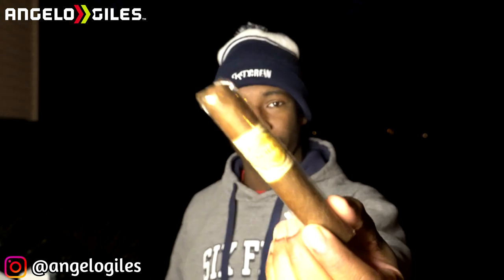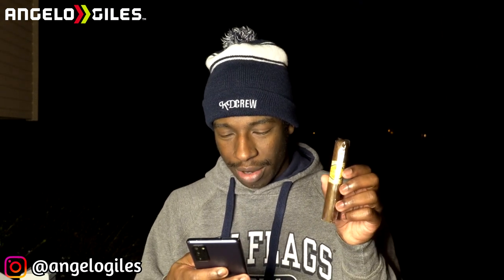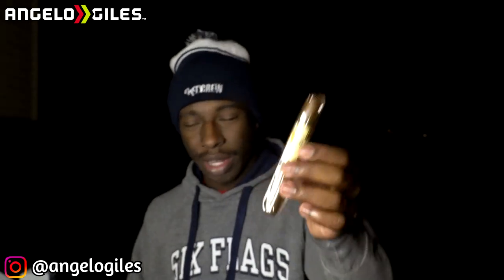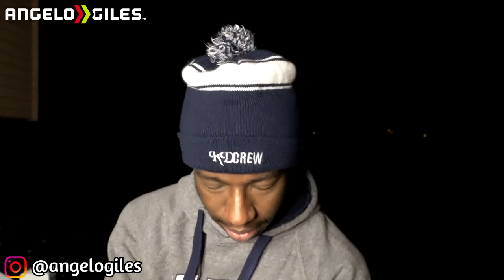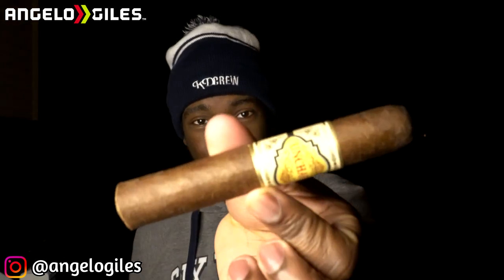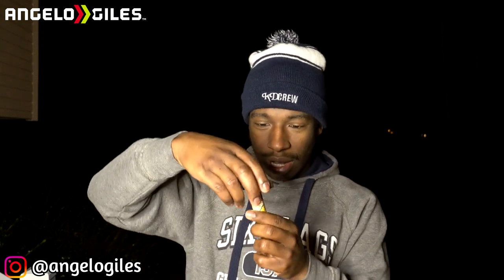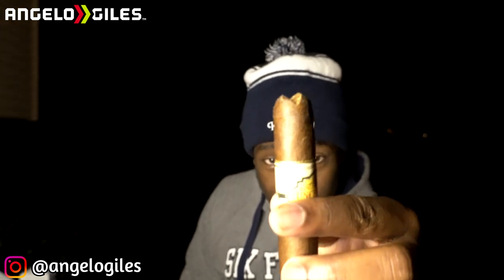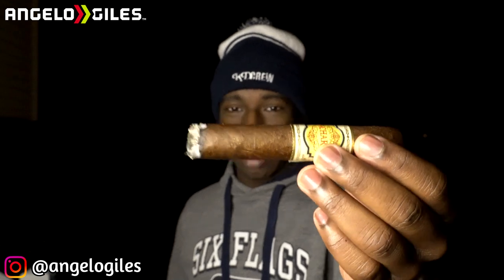Smoking My 13th Cigar An Uncharted Robusto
Time Codes
00:00 Intro
01:25 Unwrap & Cut
02:27 The Opening
03:23 First Third
04:07 Just Vibin'
04:28 Second Third
06:05 Final Third
07:03 Conclusion

*My Cigar Accessories*
Cigar I Smoked

V Cutter

Digital Hygrometer

-Sony a6400
-Rode VideoMicro
-Ring Light
-Dolica Tripod
-3TB Western Digital External Hard Drive
-512GB SanDisk Extreme Pro SD Card
-512GB Samsung Micro SD Card
-Sony WH-1000XM4 Headphones
-Green Screen